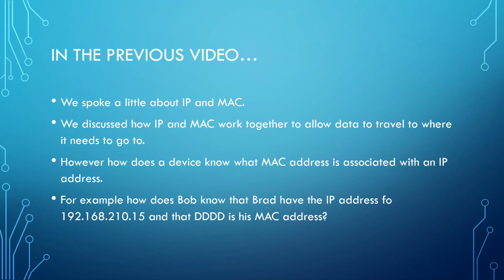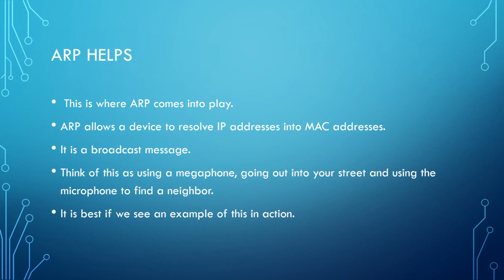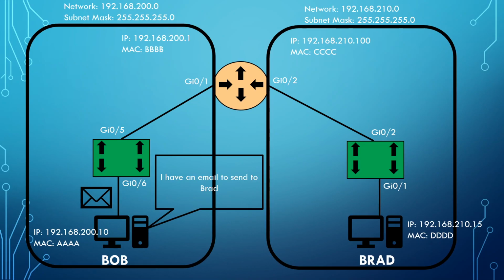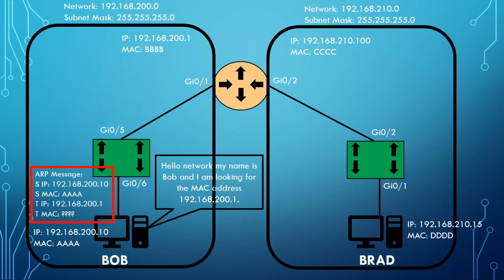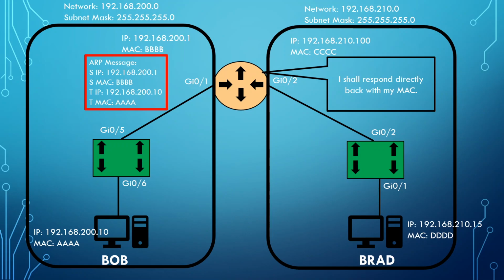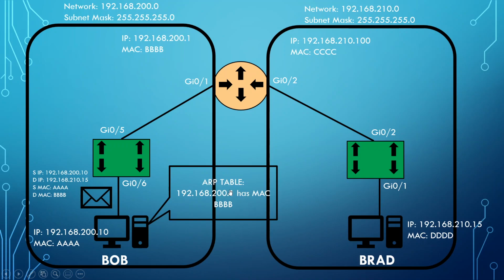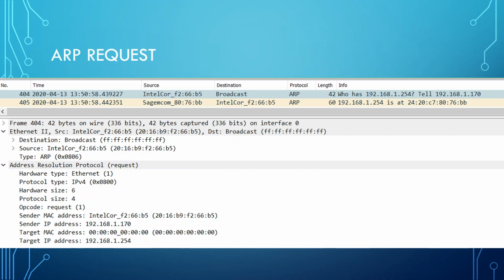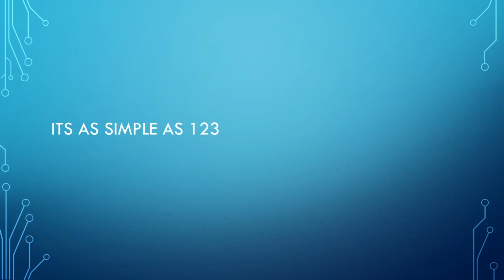FREE CCNA 200-301 | 5.ARP made EASY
What is ARP? How does ARP work? In this video your instructor will break down the concepts of ARP and provide an in-depth look about why we need the ARP protocol and how the protocol allows devices within an Ethernet network to communicate.

This video is one of many in the new CCNA Routing and Switching Series by ABY Design and Tech that aims to be a study aid for the new CCNA exam. ABY Design and Tech aim is to become the largest IT learning channel on Youtube and provide free high-quality training videos to the masses.